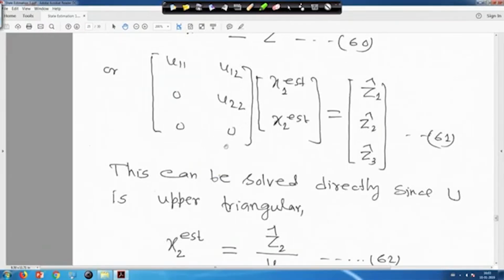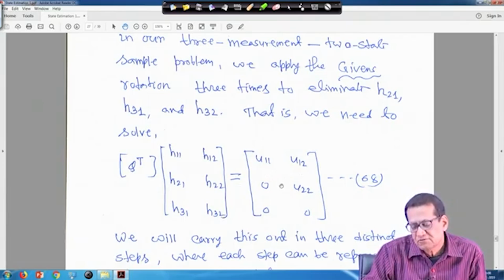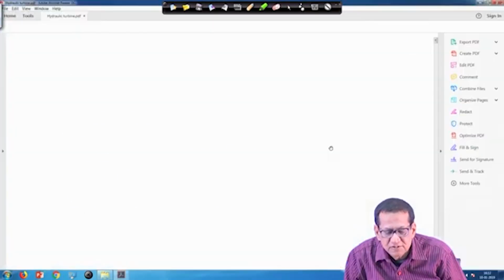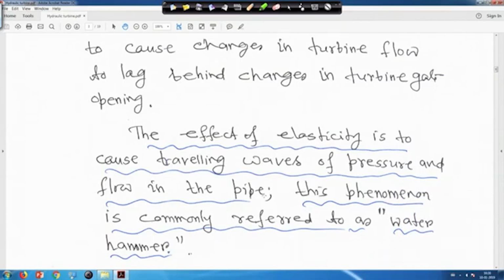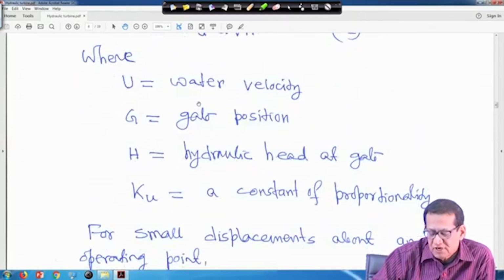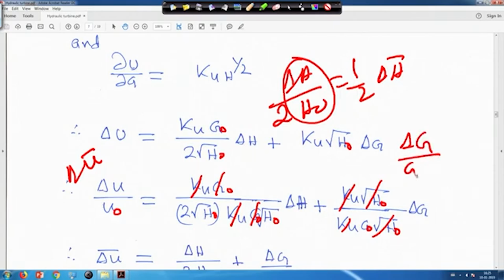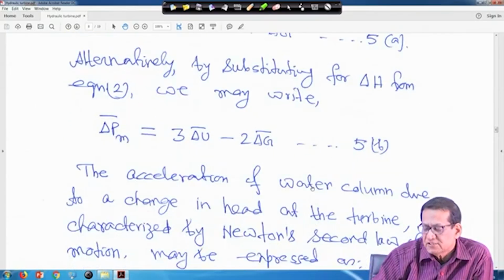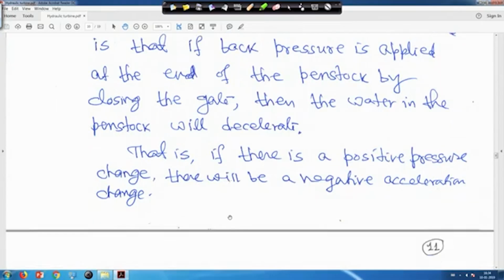Hydraulic turbine modelling